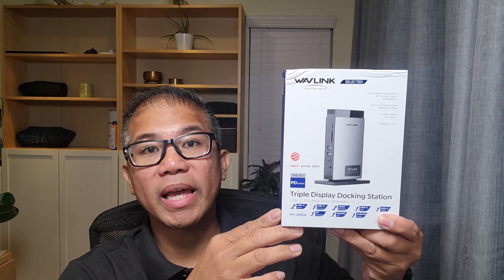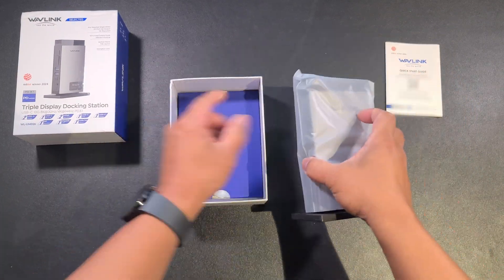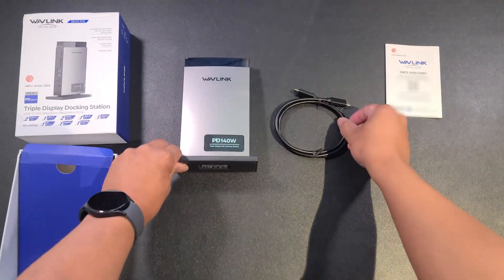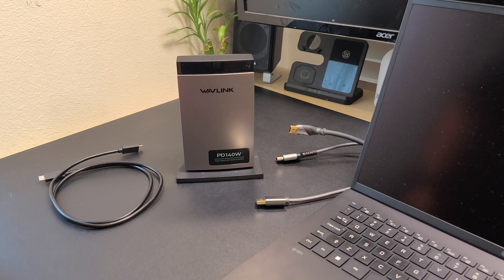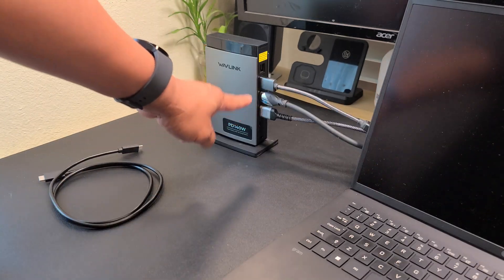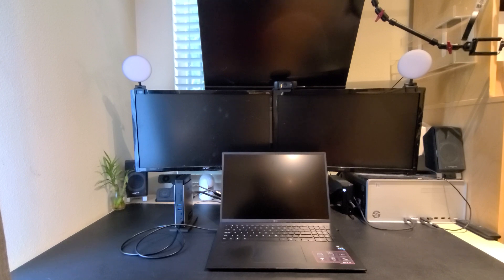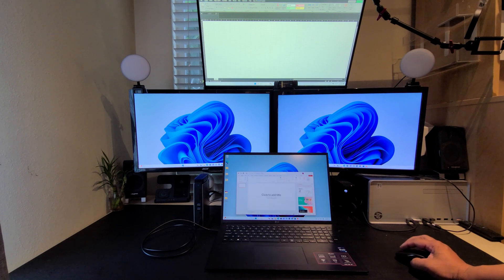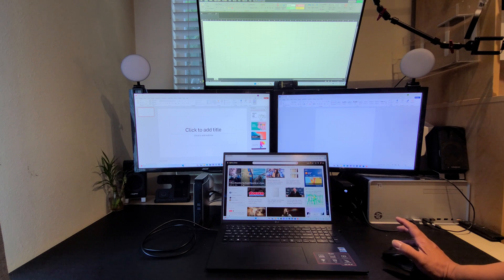Wavlink Triple Display Docking Station UMD26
Wavlink Triple Display Docking Station UMD26 multi-port USB C dock includes a 140W PD3.1 USB-C input, 2 * 8K HDMI, 8K DP, USB-C (Host, PD125W), 10Gbps USB-C 3.2, 2 * 5Gbps USB-A ports, an 104MB/s SD/Micro SD card reader , a 1000Mbps RJ45 Ethernet port, and a TRRS 4-pole phone jack.